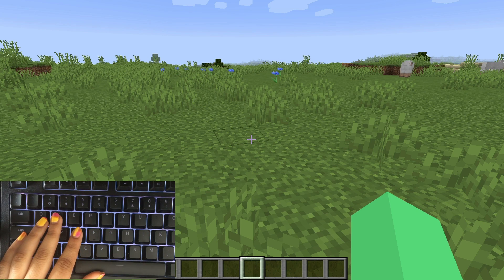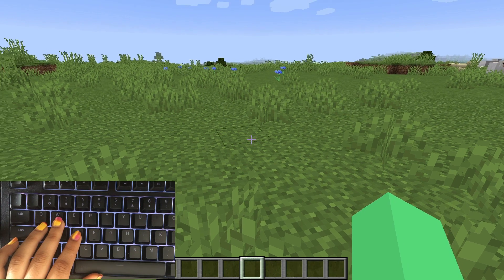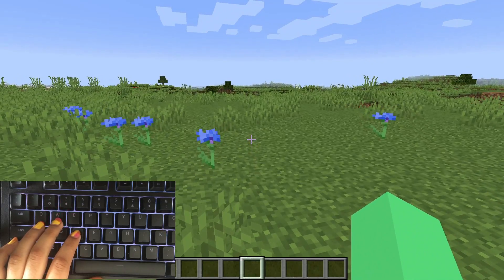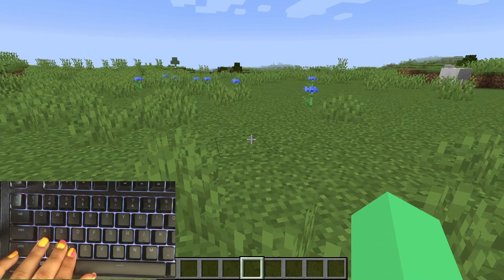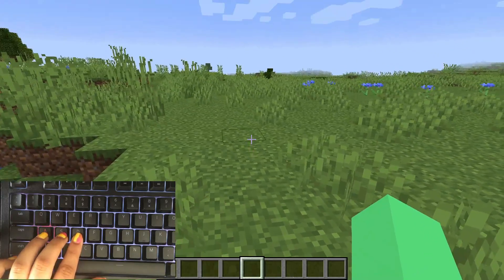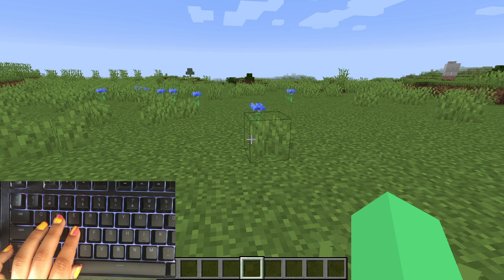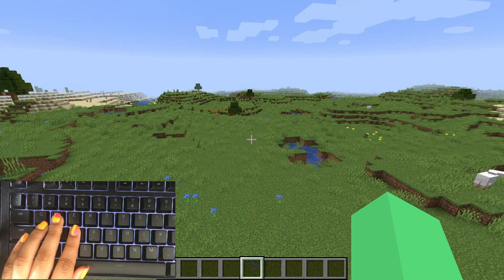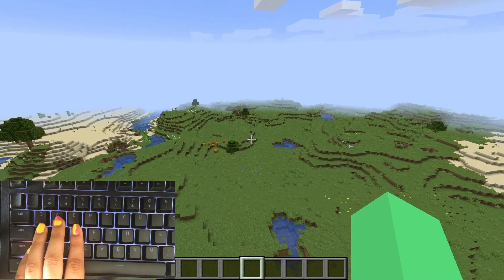Wasd keys tutorial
How to move around in Minecraft using WASD keys on a keyboard.